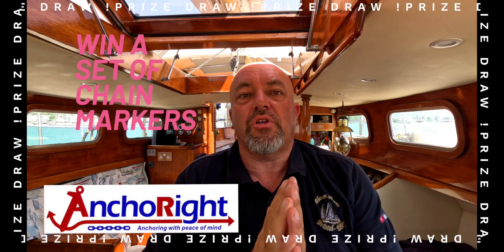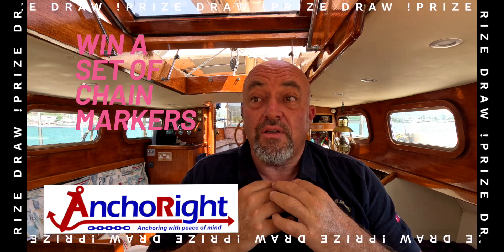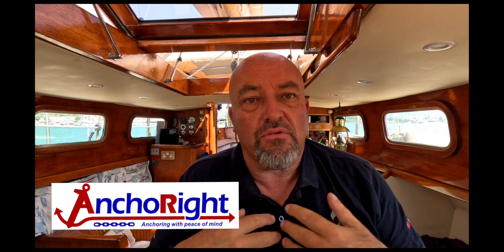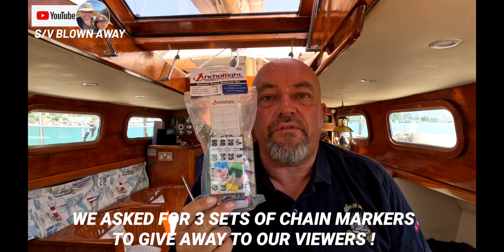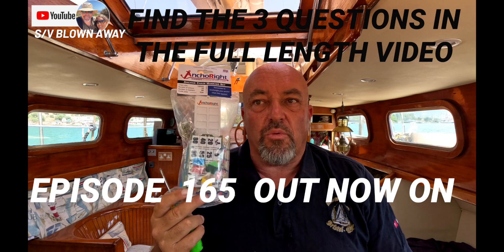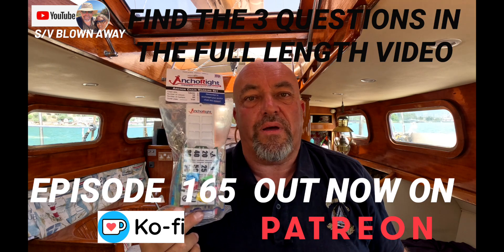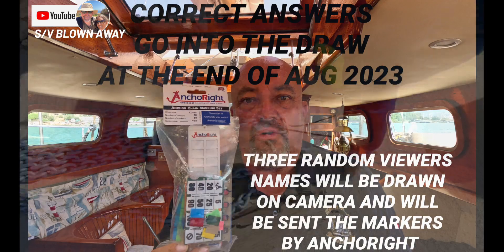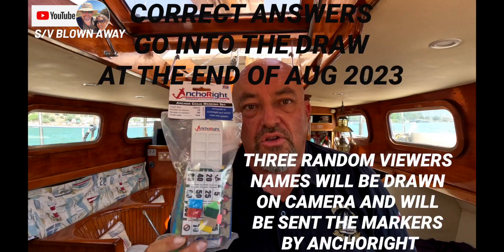Anchoright SHORT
WATCH THE FULL LENGTH VIDEO EP 165 - For a chance to win an anchor chain marking kit from S/V Blown Away and Anchoright - answer three simple questions embedded in the full length video to put your name in the draw to win the chain marking sets